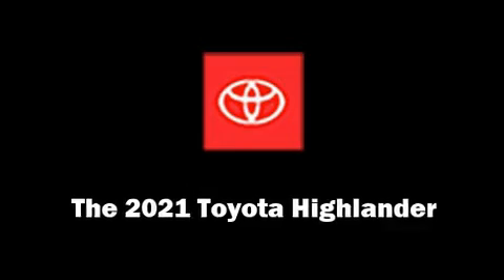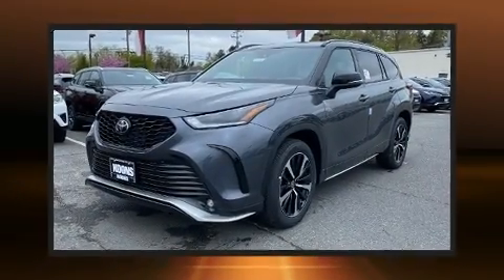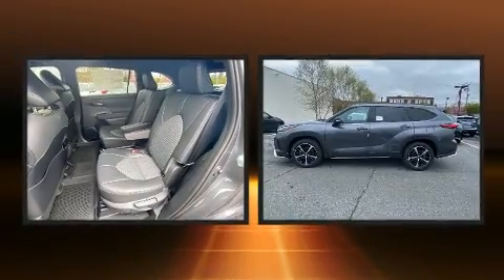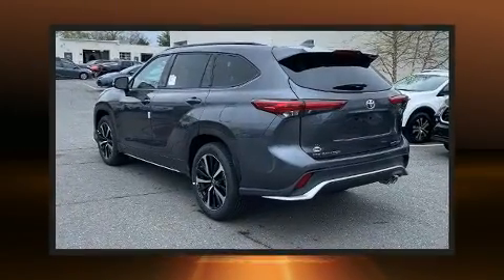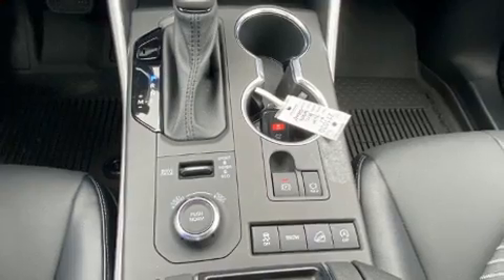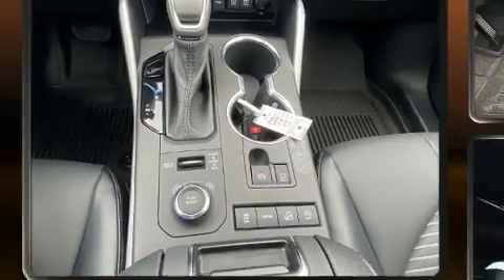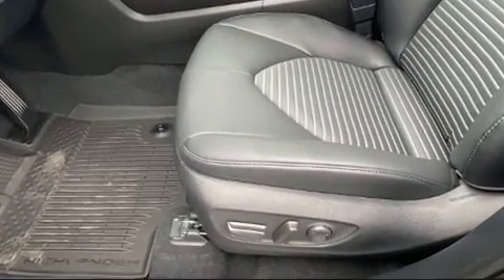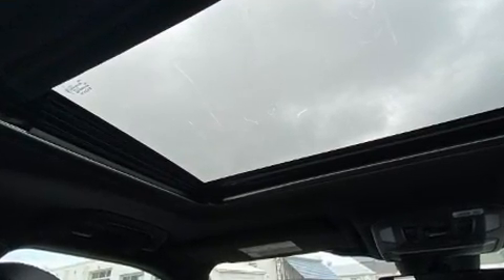2021 Toyota Highlander XSE in Annapolis, MD 21401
1107 West St.

Treat yourself to a test drive in the 2021 Toyota Highlander. Under the hood you'll find a 6 cylinder engine with more than 270 horsepower, and for added security, dynamic Stability Control supplements the drivetrain. The following features are included: front and rear reading lights, a built-in garage door transmitter, heated seats, telescoping steering wheel, lane departure warning, cruise control, and power front seats. Passengers in the third row enjoy seat back reclining functionality, providing an extra level of comfort and convenience. For drivers who enjoy the natural environment, a power moon roof allows an infusion of fresh air. Toyota also prioritized safety and security by including: dual front impact airbags, front side impact airbags, traction control, brake assist, a panic alarm, an emergency communication system, and 4 wheel disc brakes with ABS. We pride ourselves on providing excellent customer service. Please don't hesitate to give us a call.